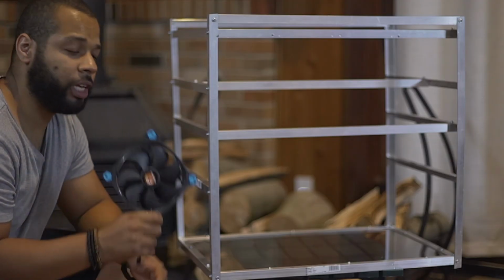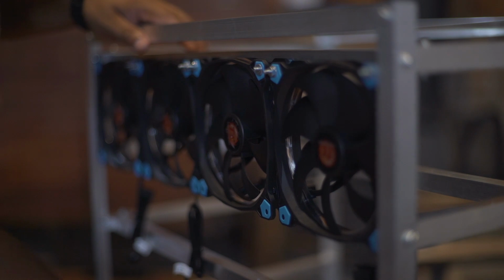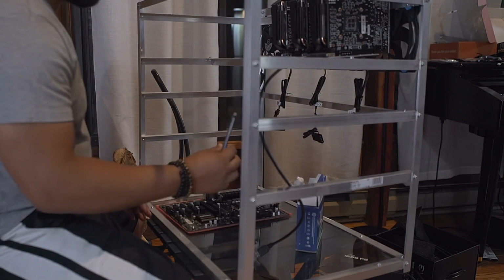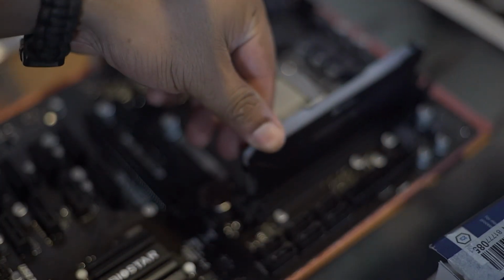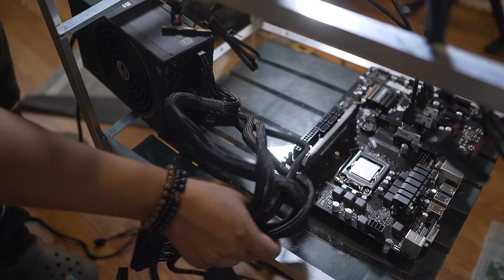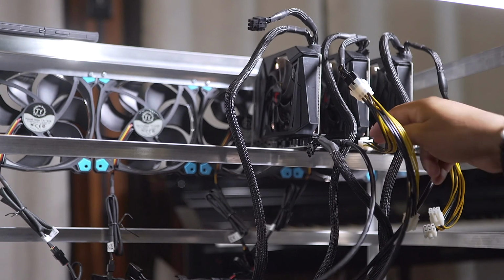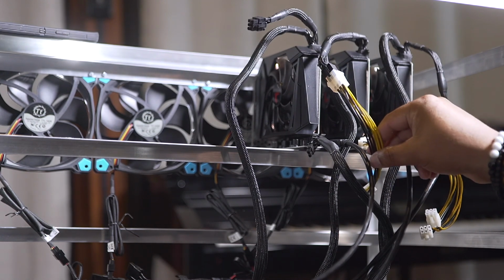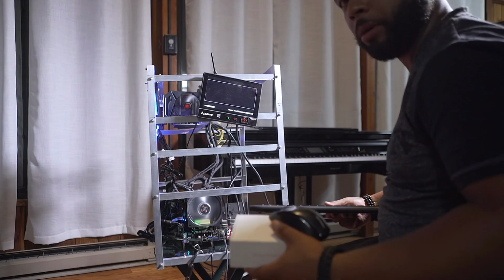How to Build a GPU Mining Rig | Passive income Mining Crypto | PNY 1660 Supers XLR8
Are you interested in earning passive income mining cryptocurrency?

In this GPU mining tutorial video, I want to share my experience in building my first GPU mining rig, and in the process of doing so, I want to help simplify the process. I gather a lot of information in my research in building this GPU mining rig and I want to share it with you guys so you’re able to mine crypto as well. This rig was built to mine Ethereum and I’m also doing dual mining by using the CPU to mine Monero. This rig Cost me around $3,200 USD to build, which includes three (3) PNY 1660 Supers XLR8. Note: don’t expect to get a lot of earnings with this CPU on mining Moreno. If you’re ready to build your mining rig, this video is for you as I’ll show you step by step how to build your first GPU mining rig. I also provide you a list of all the items that you’ll need for this rig. On this rig, I’m using HiveOS in which I uploaded the software into my SSD drive. Enjoy and have fun mining!

Referrals:

► Crypto.com: Join Crypto.com with my link and we both get $25 USD :)

► Coinbase: Join Coinbase with my link and get $10 of free Bitcoin.

► BlockFi: BlockFi makes it so easy to buy/sell crypto and get loans! Join BlockFi now to get a bonus when you fund your account!

► Binance.US: Join Binance! Buy/Sell Bitcoin, Ether, and Altcoins.

► Robinhood: Join Robinhood with my link and we'll both get a free stock 🤝

► Webull: Join Webull with my link and we'll both get a free stock

MINING RIG COMPONENTS:
MotherBoard (BT-250)

CPU: Intel Core i5 6600K 3.50 GHz Quad Core